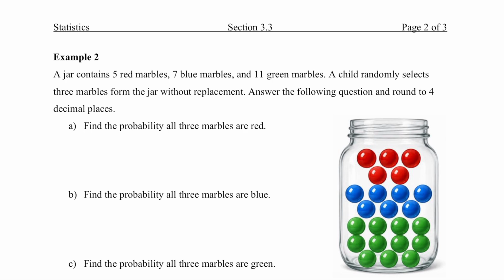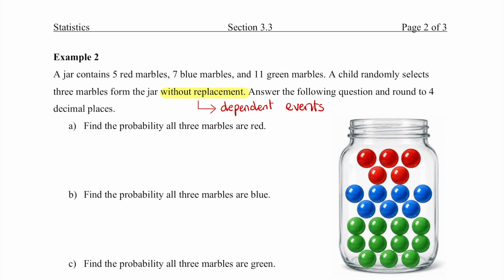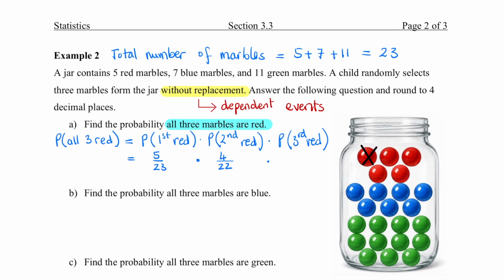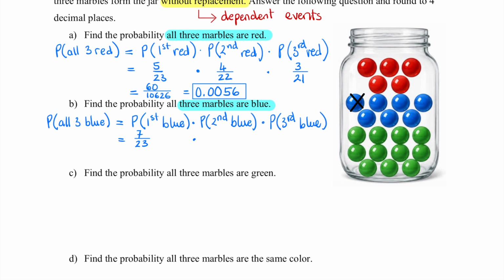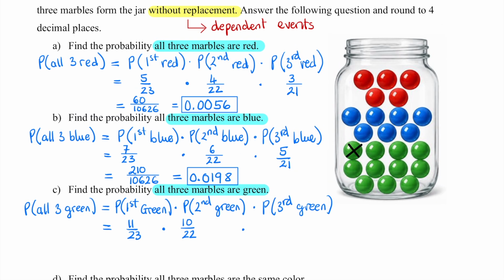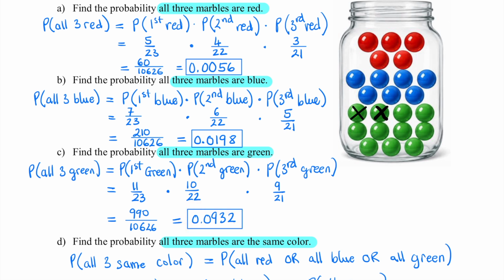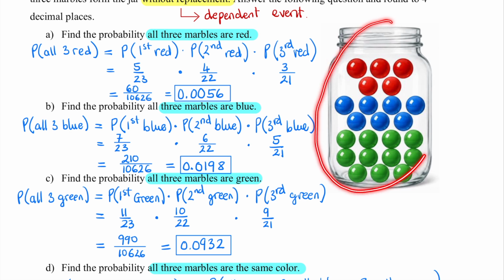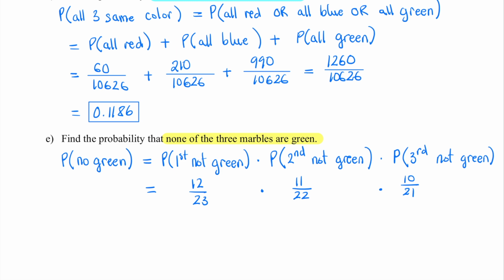Example: Marble Probabilities Using the Multiplication Rule | Statistics 3.3.2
In this lesson, we'll apply the Multiplication Rule to a variety of marble-selection problems involving dependent events and selections without replacement. We'll calculate probabilities for drawing marbles of specific colors, determine the probability that all selected marbles are the same color, and find the probability of drawing no green marbles. Along the way, we'll practice adjusting probabilities after each selection and interpreting our results in context.